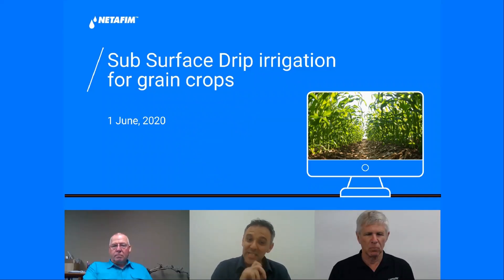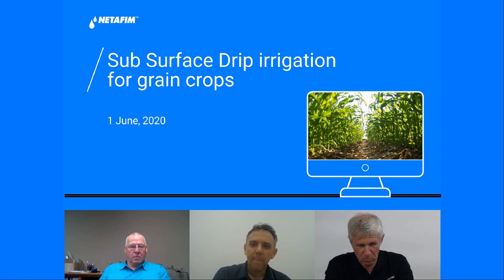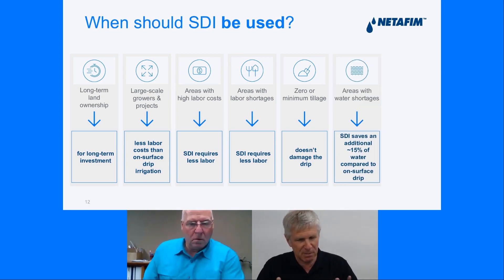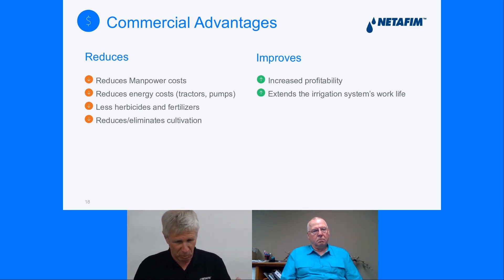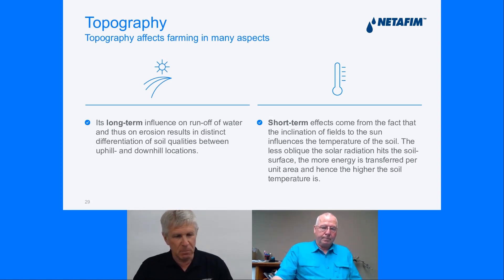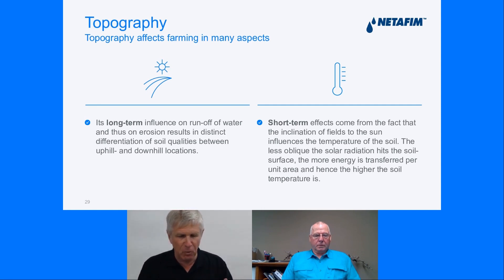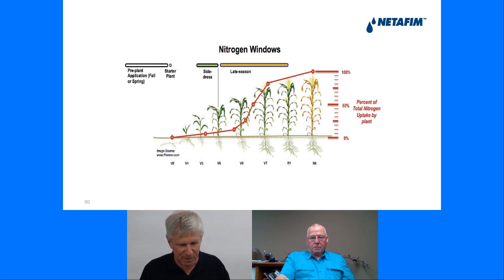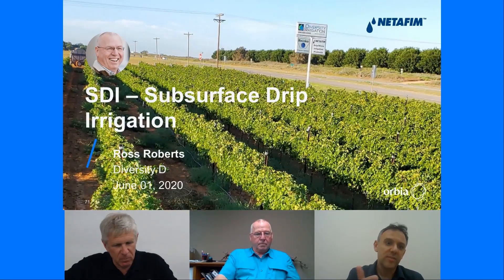Sub-surface drip irrigation (SDI) Webinar | Netafim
Whether you grow rain-fed or have an inefficient irrigation system you are considering replacing, this webinar is for you. Come and hear from our experts about how to get it done right!